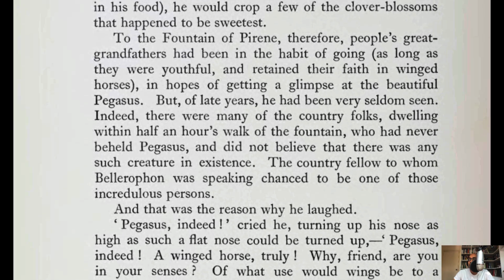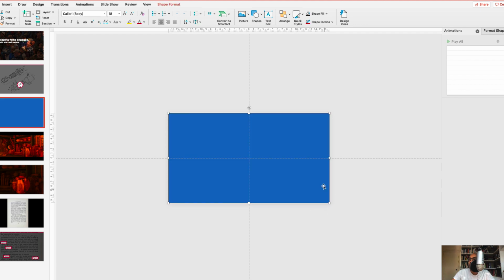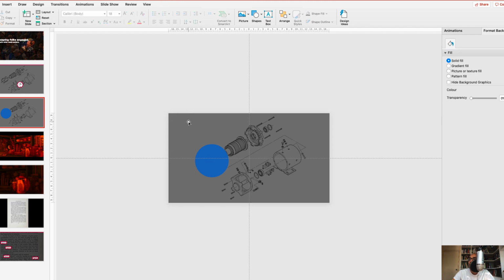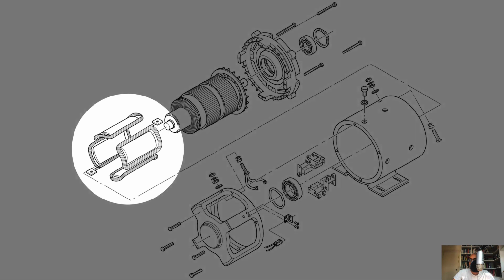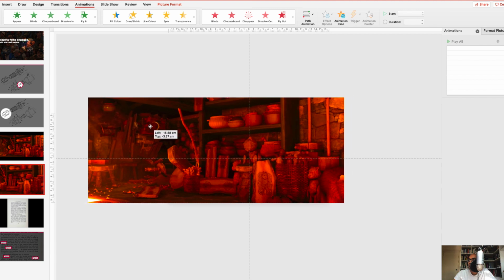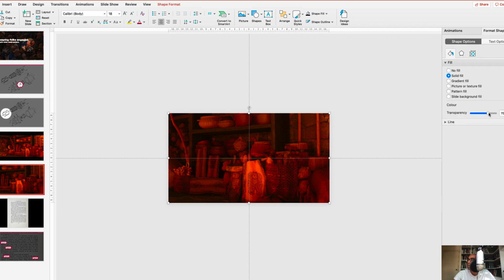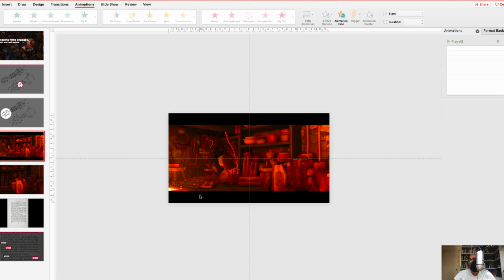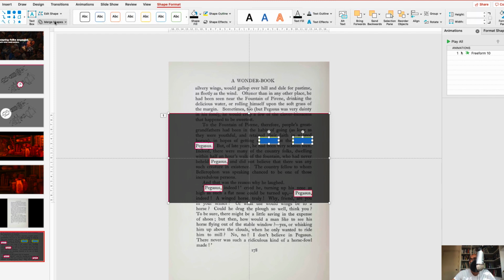How to create FOCUS WINDOWS on your slide (POWERPOINT TUTORIAL)